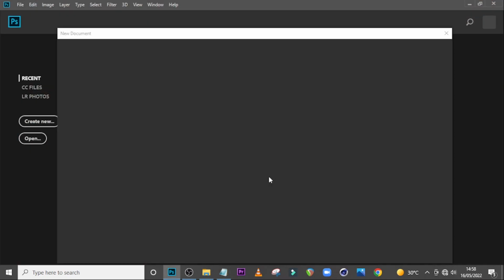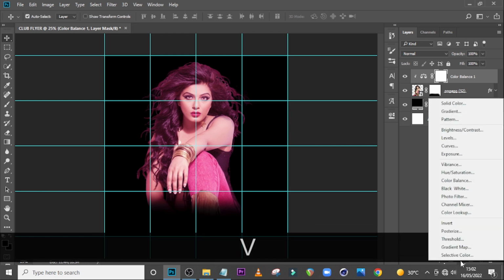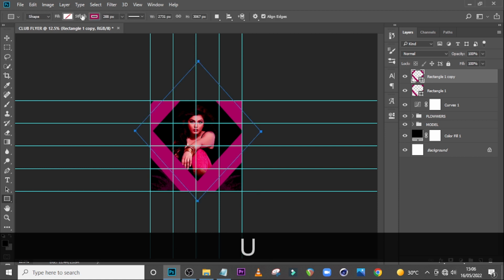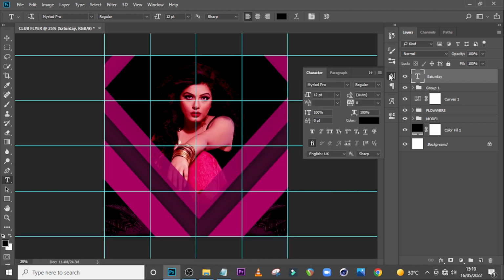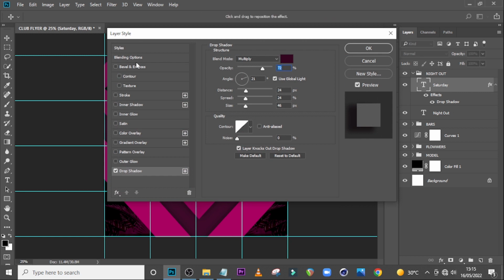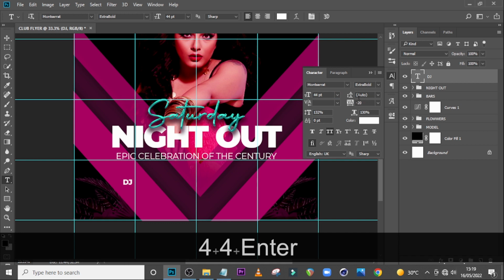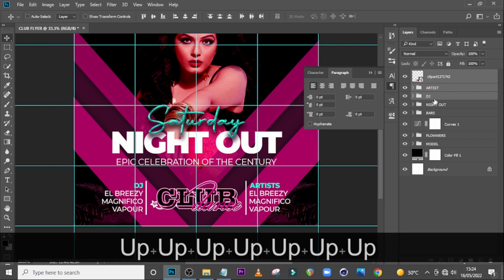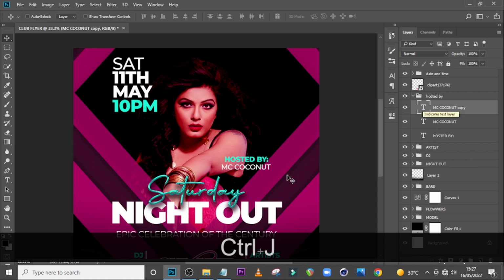Night Out Flyer | Photoshop Flyer Tutorial For Beginners - CC | Party Flyer | Club Flyer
How to Design a Night Out Flyer | Photoshop Flyer Tutorial For Beginners - CC | Party Flyer | Club Flyer

00:00 Intro
00:15 Starts
26:47 Ends

This flyer design was created in Photoshop CC 2018. I designed this for my church and hope you learn something from it. I try as much as possible to make my tutorials very short. Feel free to use the template provided.

Night Out Flyer,
Photoshop Flyer Tutorial For Beginners,
Sunday Flyer Design Tutorial,
Photoshop Flyer Tutorial,
Party Flyer,
photoshop church flyer design tutorial,
photoshop cc flyers,
photoshop cc | photoshop cc poster,
photoshop cc social media,
photoshop cc  instagram,
photoshop cc facebook,
photoshop cc  whatsapp,
photoshop cc design,
how to flyer,
seth k bani,
sethkbani,

1. Best Tool to Grow your Channel (TUBE BUDDY)

2. PAYONEER (Own an International Bank Account)